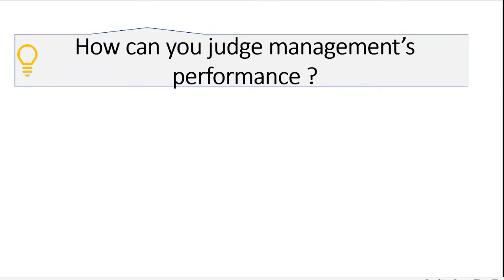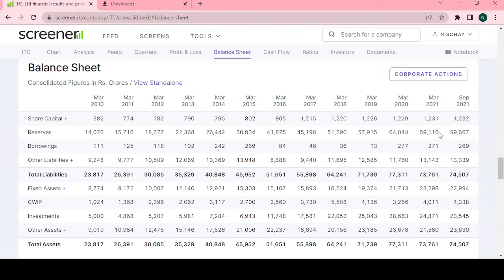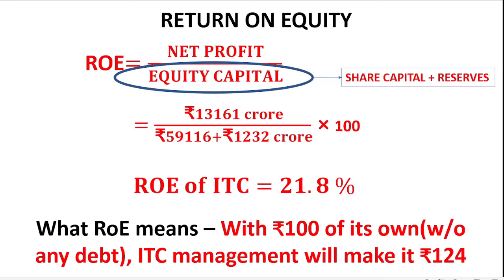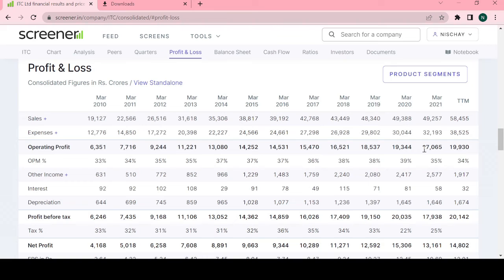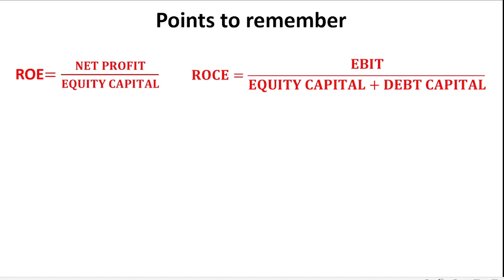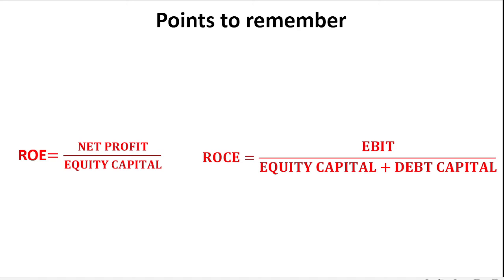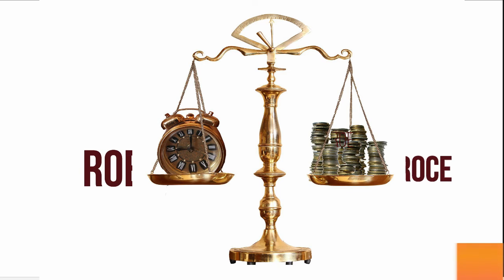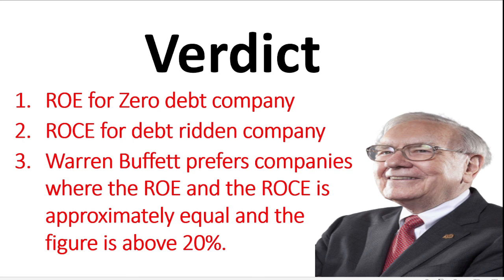What is ROE & ROCE? | Should I buy shares or bond of a company? | Investing Fundamentals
In this video, I have explained ROE and ROCE. This video will help you understand and analyze stocks before investing. These concepts are fundamental and should be known to every retail investors.

Please watch this video till the end to have a complete understanding

0:00 Let's judge the management performance
00:30 What is ROE and ROCE ?
01:05 Detail understanding of ROE
01:38 Example of ROE - ITC
03:00 Judge a company which takes debt
03:25 Detail understanding of ROCE
05:00 Difference between ROCE and ROE
06:40 Points to Remember
07:25 Should ROE be greater than ROCE
08:00 Should you buy company stock or bond ?
08:28 What does Buffet say about ROE and ROCE